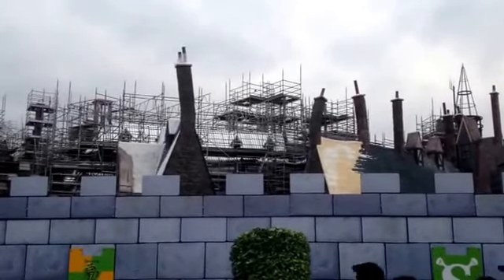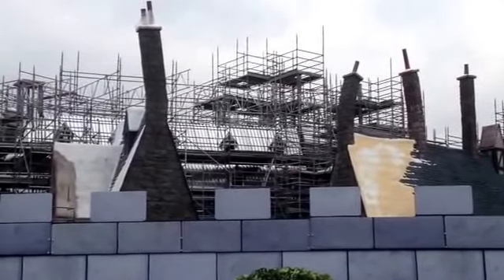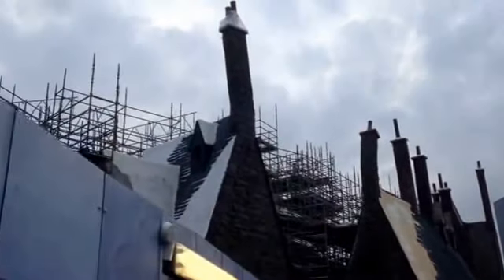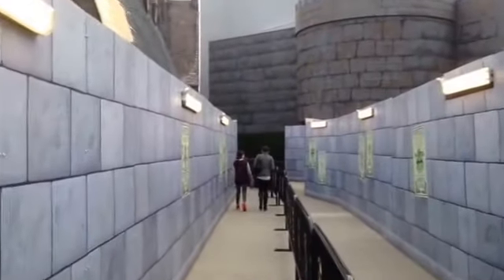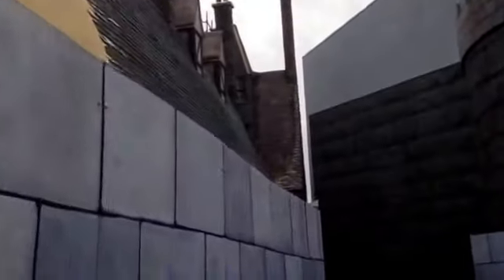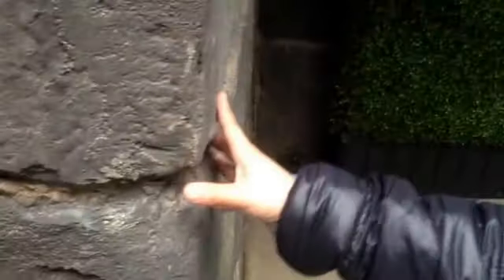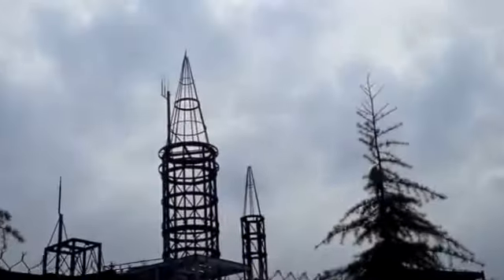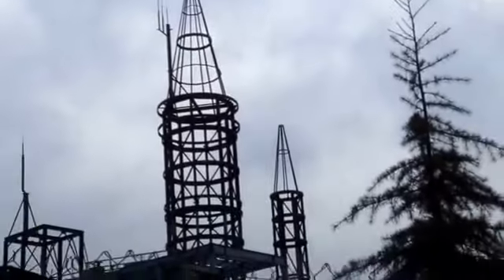Touching Wizarding World West Potter Hogwart's Universal Studios Hollywood Snow Roofs Chimneys